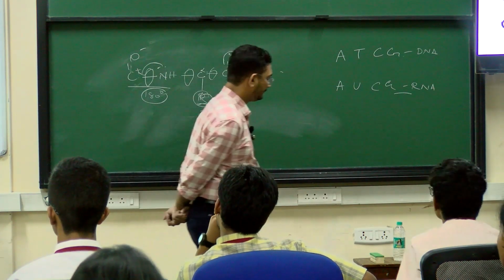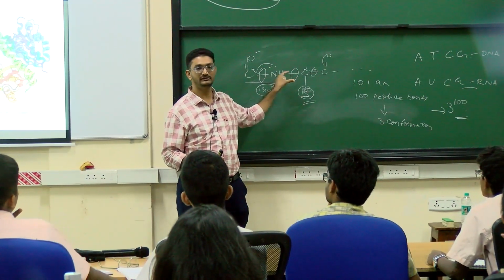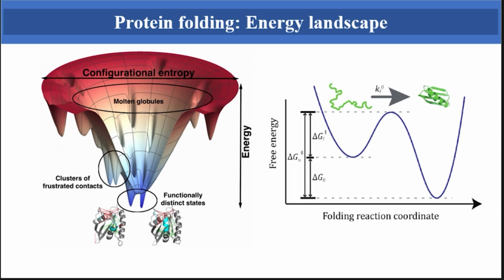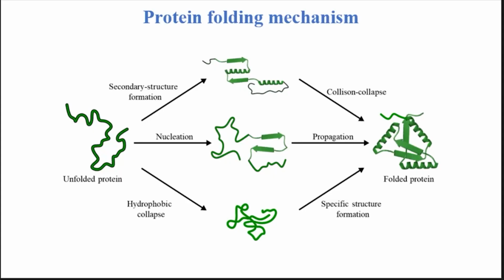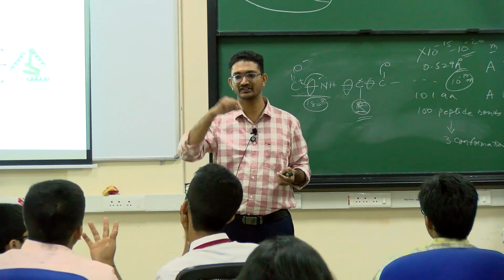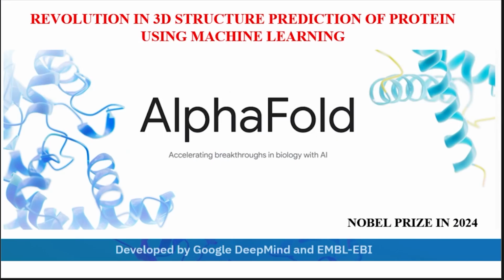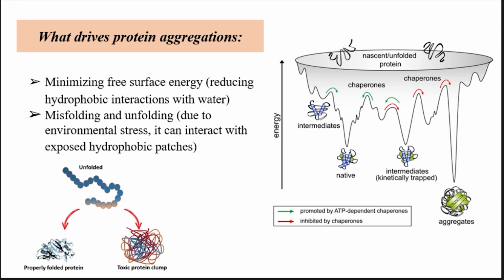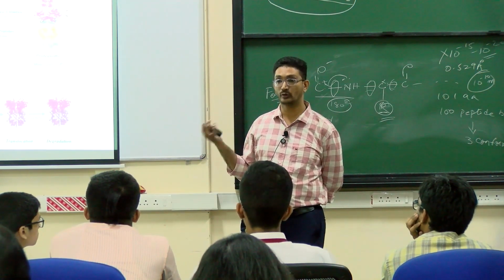Protein folding/unfolding and misfolding-part 02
The video explains protein folding, where proteins naturally adopt specific 3D structures based on their amino acid sequence (0:30). It addresses Levinthal's paradox (7:55), explaining how proteins fold rapidly despite a vast number of theoretical conformations, attributing this to an "energy landscape" (11:05) and mentioning G.N. Ramachandran's contributions (13:31). The speaker also covers methods for determining protein structures, including X-ray crystallography and Cryo-EM, as well as computational tools like AlphaFold (25:39). Protein misfolding is discussed as the cause of neurodegenerative diseases like Parkinson's (30:05) and Alzheimer's (30:20), and the body's proteostasis network (35:12) for degrading misfolded proteins is introduced (36:49).

Subject: Chemistry special series of Lectures
Course Name: Science Special Series Lectures -I
Name of Presenter: DR.Hema Chandra Kotamarthi